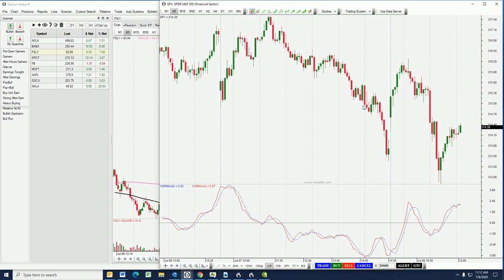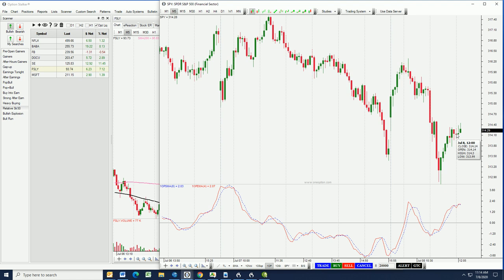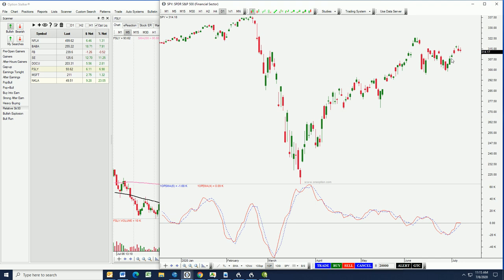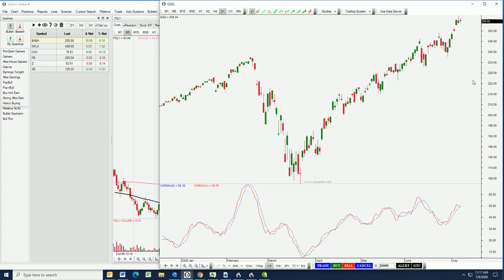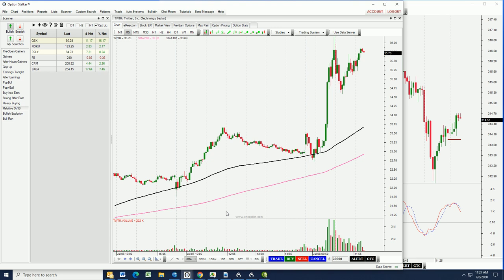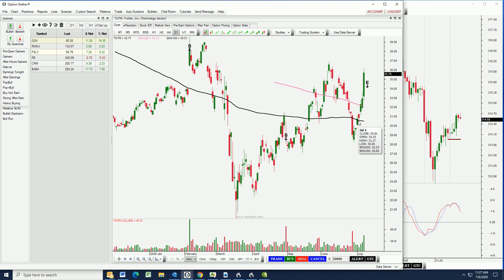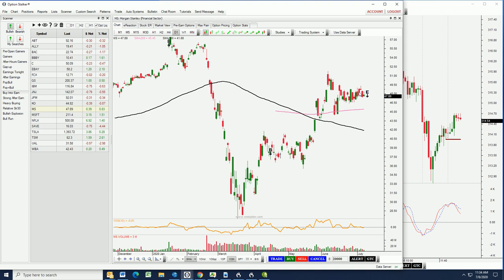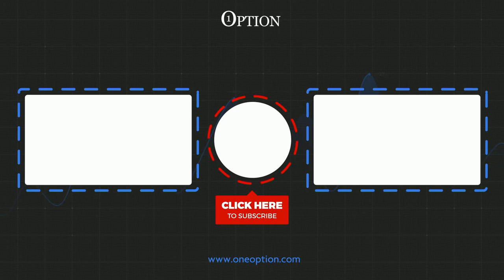Day Trading Stock Picks and Options Trading Spread For Swing Trading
Day trading stock picks and the options trading spread for swing trading are bullish. The market has been able to hold support at the 200-day MA and the bid should strengthen into earnings season. We found today's day trading stock picks and the options trading spread for swing trading using Options Stalker searches. Selling out of the money bullish put spreads is still the right options trading strategy to use.

Read my daily pre-open market comments and early stock picks on Twitter